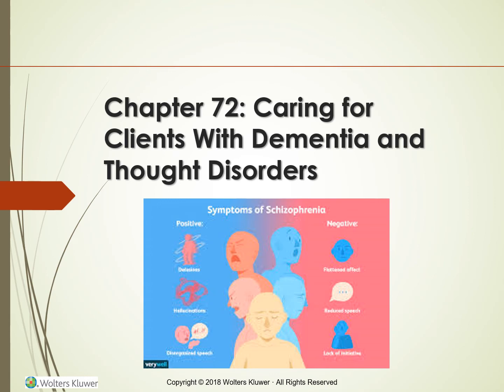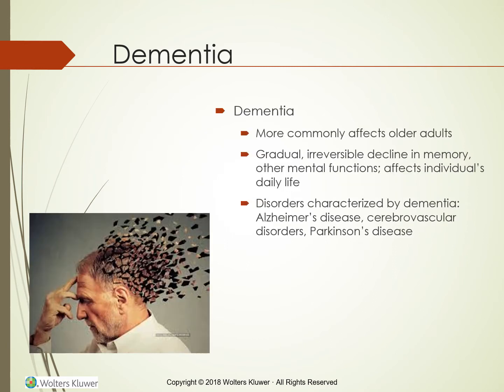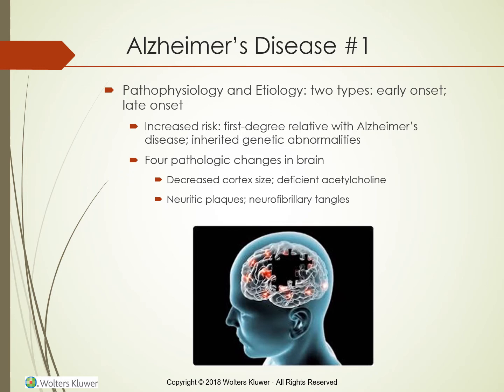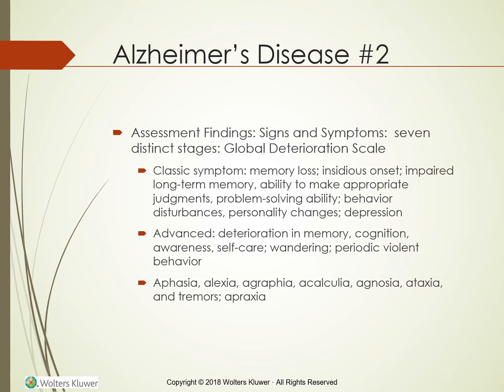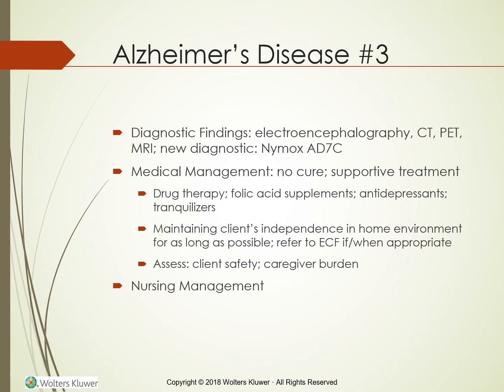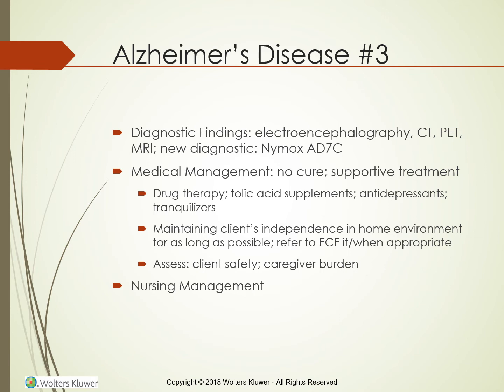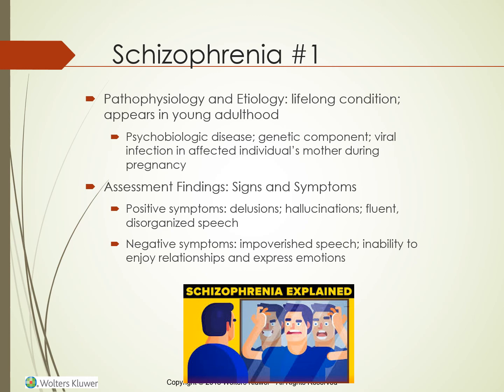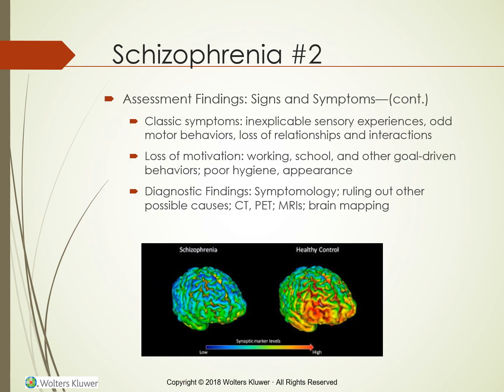Caring for clients with cognitive impairment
Nursing lecture introducing to care of clients with cognitive impairment